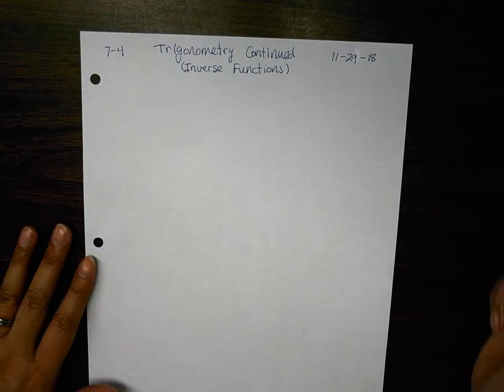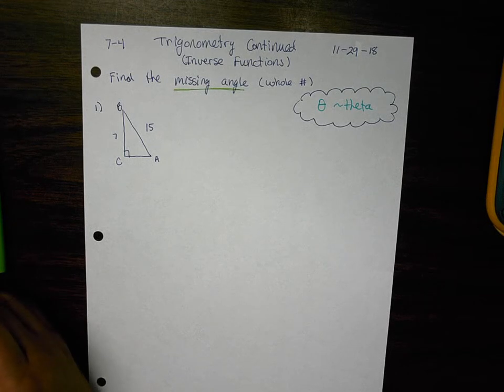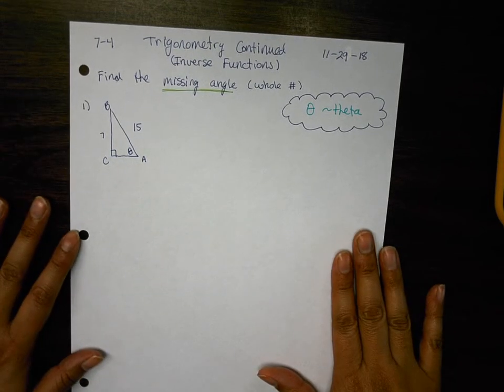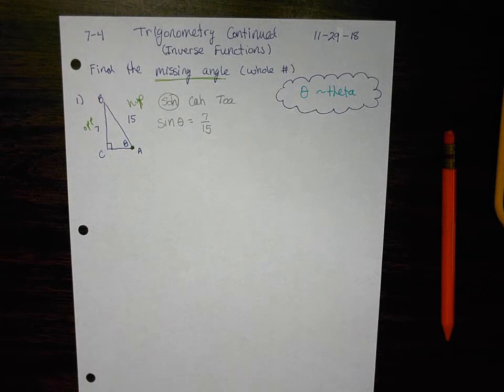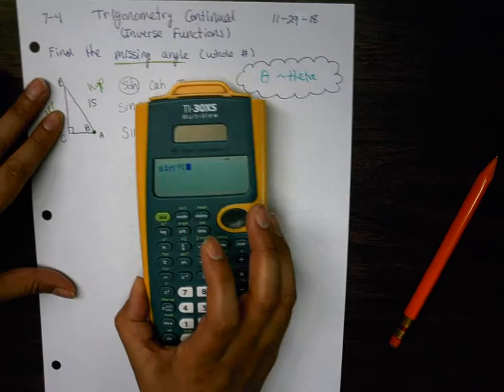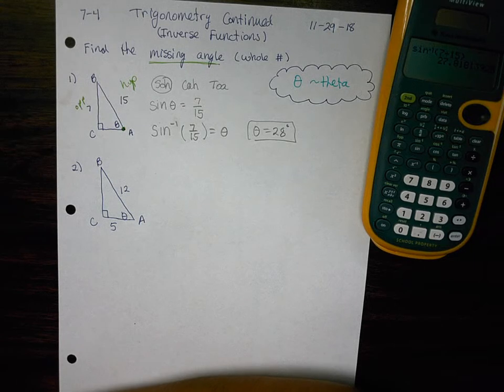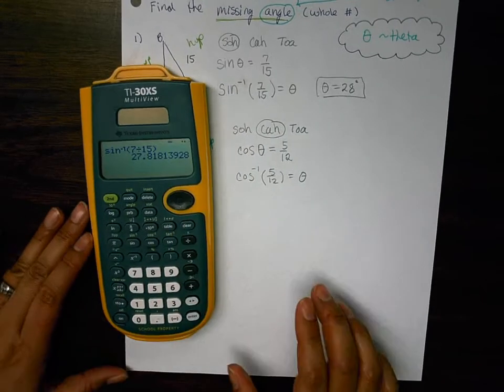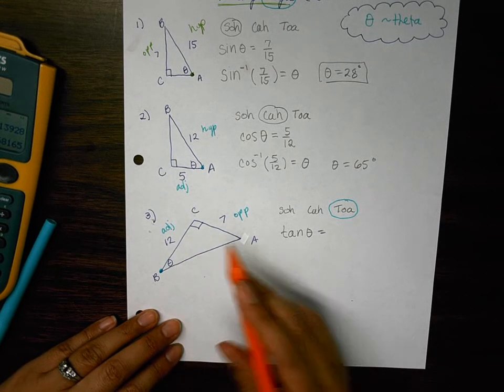Math 2 Notes 7.4